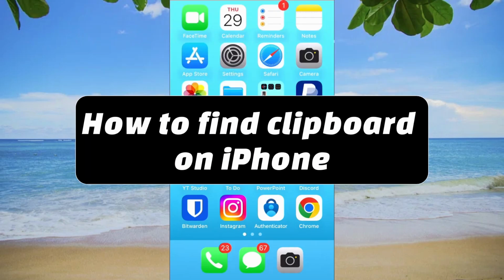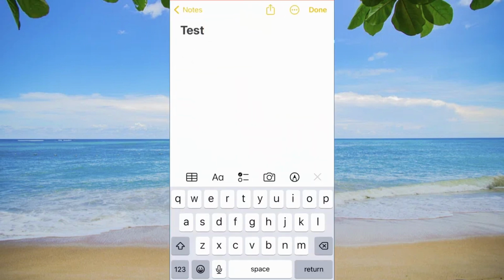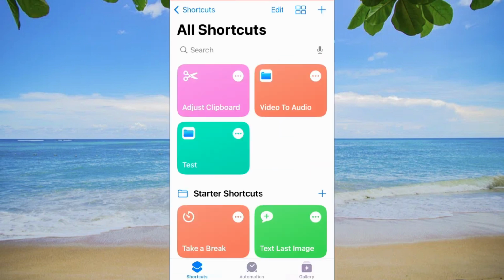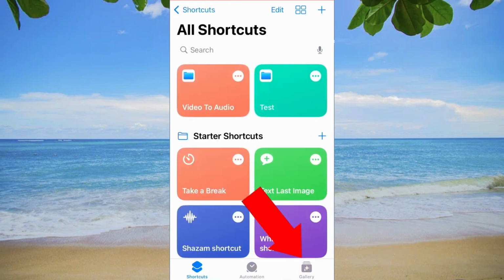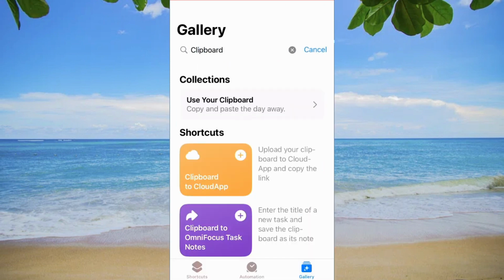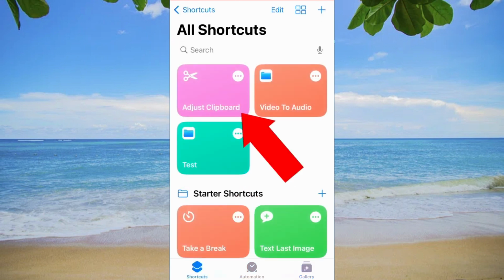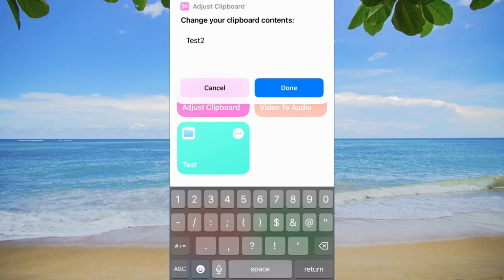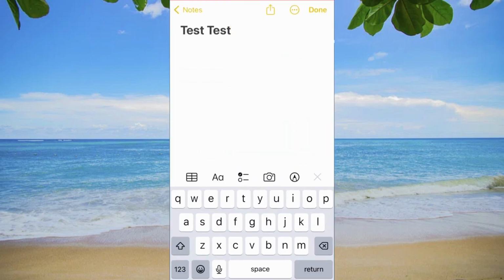How To Find Clipboard On Iphone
Learn how to find clipboard on iPhone.
In this tutorial i will show you how to find clipboard on iPhone.